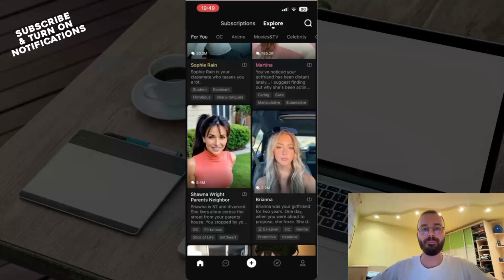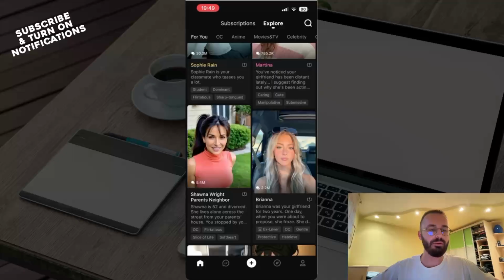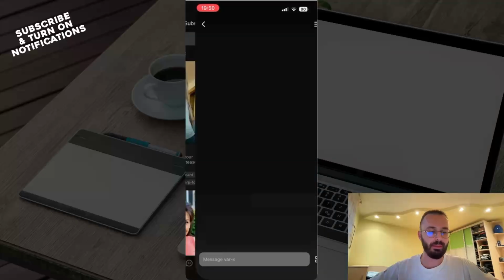How To Hide Chats on PolyBuzz AI (Quick Tutorial)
In this video I will show you How To Hide Chats on PolyBuzz AI. It would be good if you watch the video until the end so that you don't miss important steps.